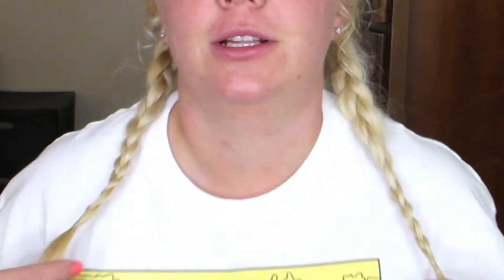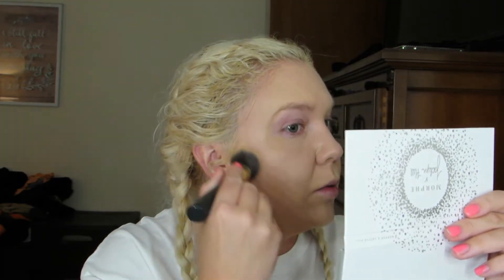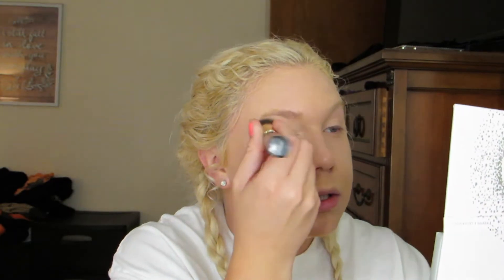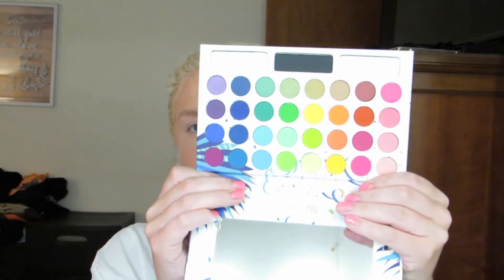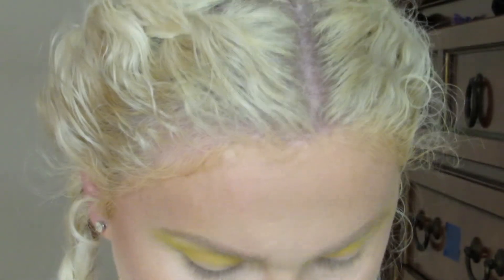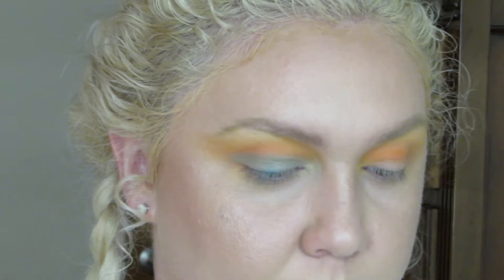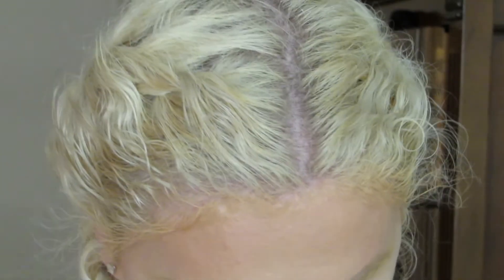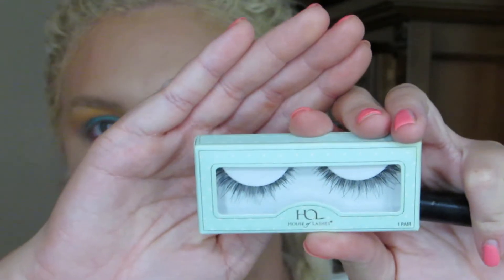Lion King Inspired Look | SavyTheArtist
Hi Friends!

I was having fun and tried to create a Lion King themed makeup look. Shawn and I like the movie, I even shed some tears! Let me know what y'all think!

Wet n Wild Coloricon Bronzer- Bikini Contest
Wet n Wild Contour Stick- Call Me Maple

Clinique Chubby Stick Blush- Robust Rhubarb

La Girl Shady Slim Brow Pencil Soft Brown

Bodyography Lip Pencil- Nude

Maybelline Color Sensational Shine Compulion Lipstick-
Baddest Beige

Instagram Savytheartist_ Sav_joness

EBATES earn money for shopping! Get a free $10 just for signing up!

Use the DOSH app to shop and earn money for referring people!

Your free stock is waiting for you! Join Robinhood and we’ll both get a stock like Apple, Ford, or Facebook for free. Sign up with my link.

I love getting my groceries delivered with Publix delivery use my link below to save money!